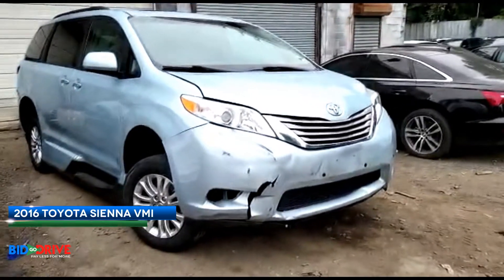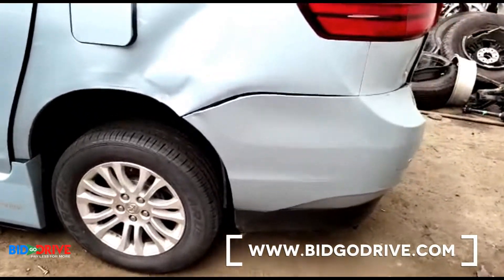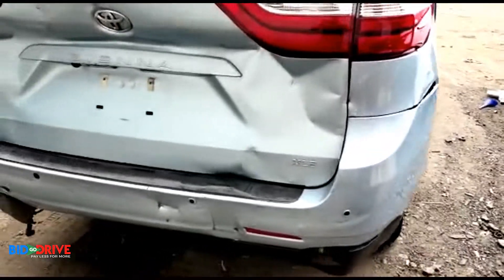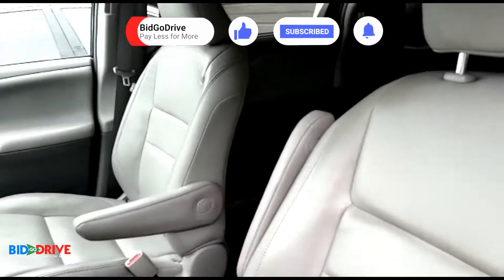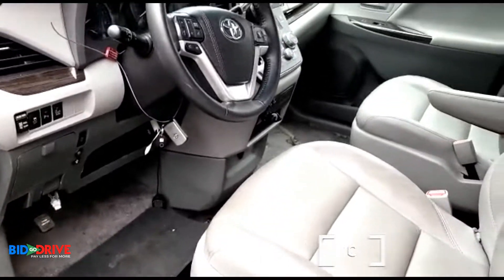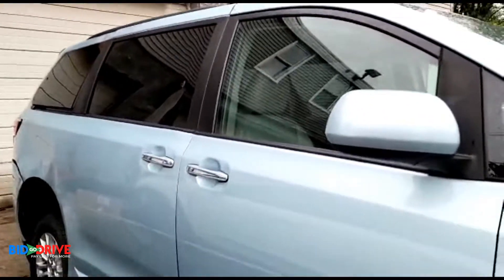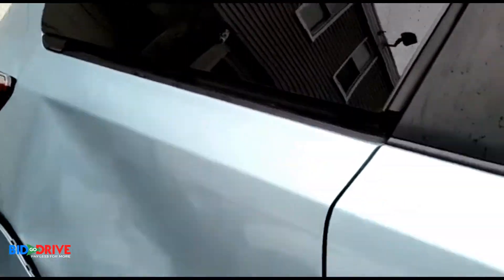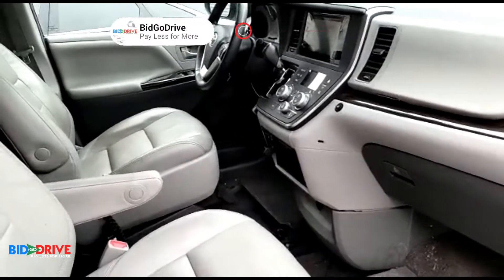2016 Toyota Sienna XLE Wheelchair Accessible - Salvage ( Walk Around Video ) | BidGoDrive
This 2016 Toyota SIENNA VMI Wheelchair accessible sustained All over damage. This vehicle has a retail value of $41,195. This vehicle is being sold with a salvage title. We can assist you whether you are shipping domestic or international. We ship worldwide.